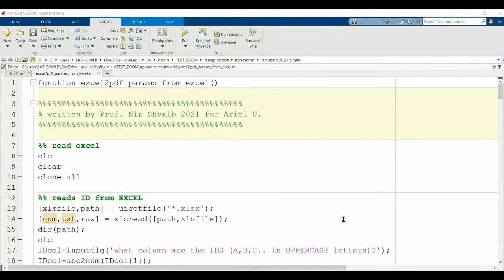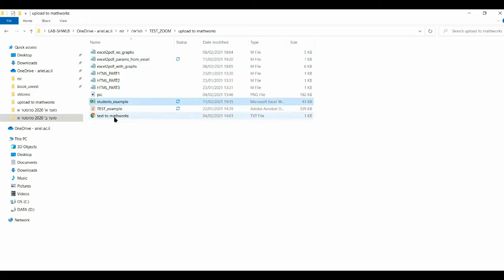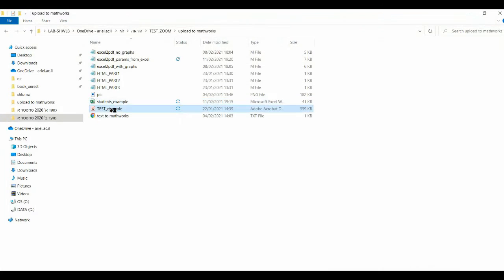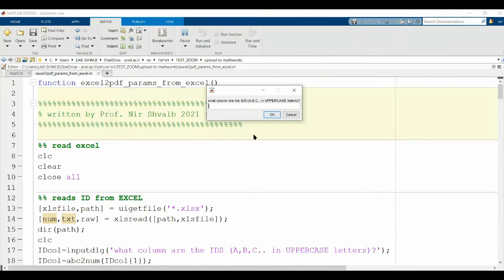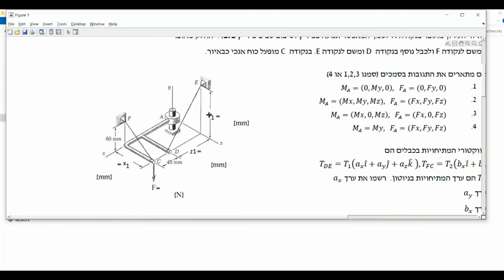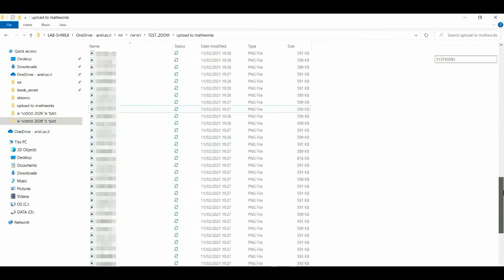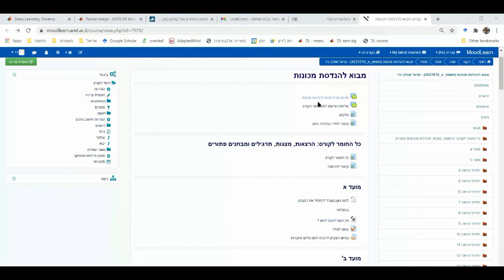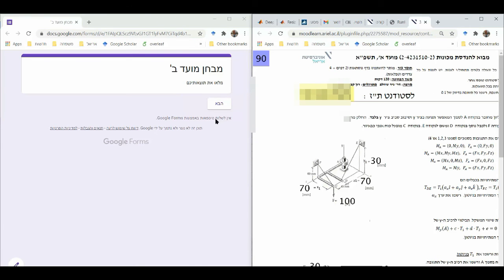Producing varying test forms with matlab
The program produces varying test forms each with a different set of parameters collected from an Excel file. the program also produces an HTML file for the convinence of the students.
excel2pdf_params_from_excel produces a form with varying parametrs

excel2pdf_with_graphs frist version of a matlab code that produces a form with varying parametrs and varying graphs.. its not complete